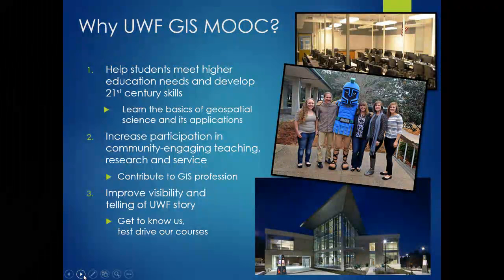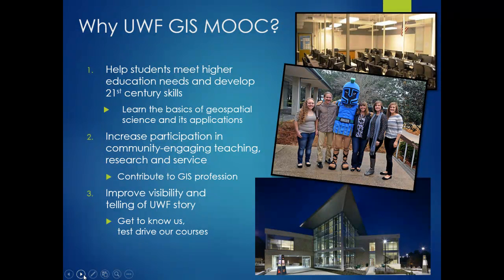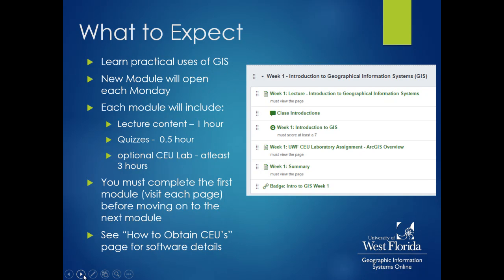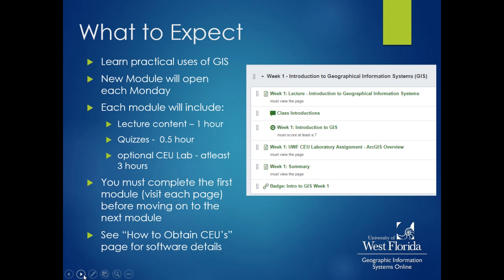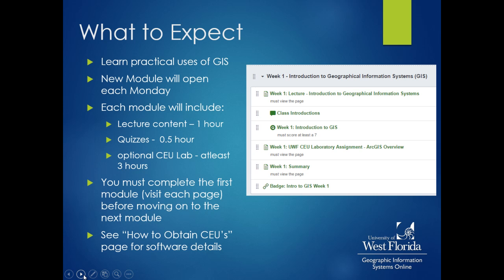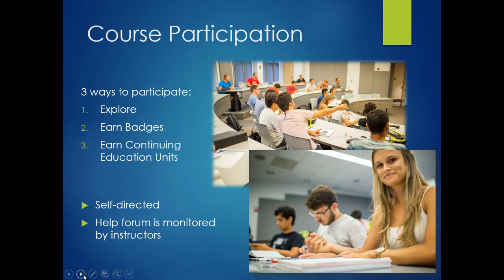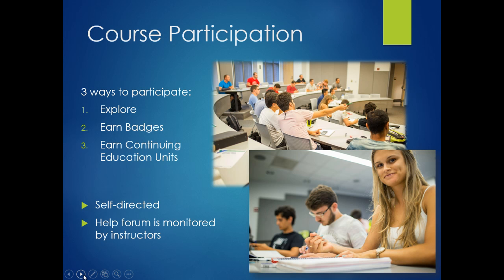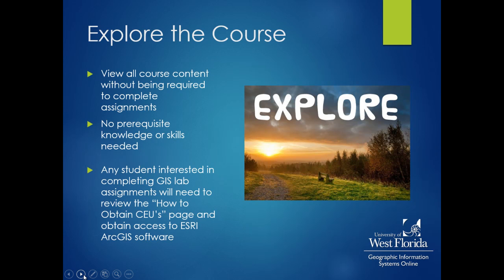UWF MOOC Orientation 2016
Brief overview of our course and what to expect